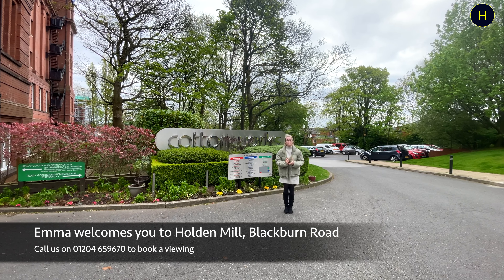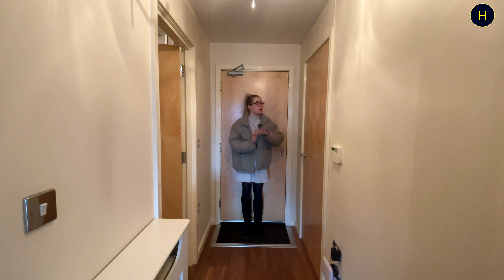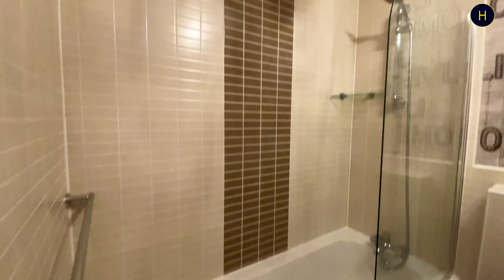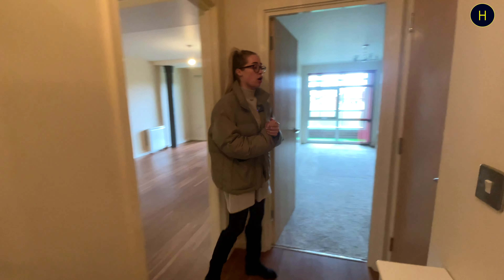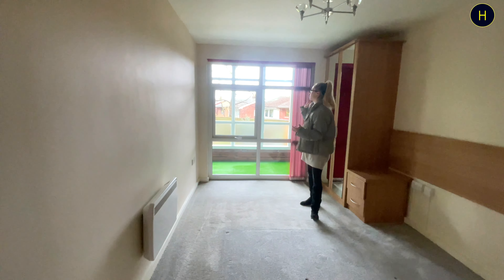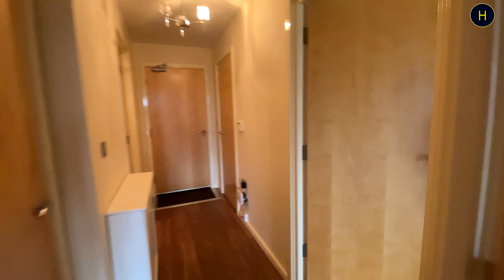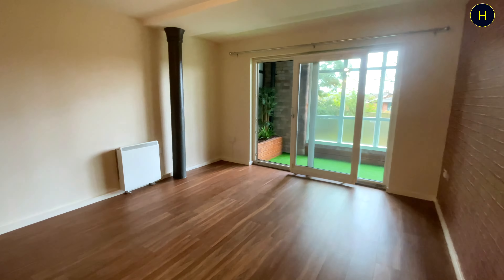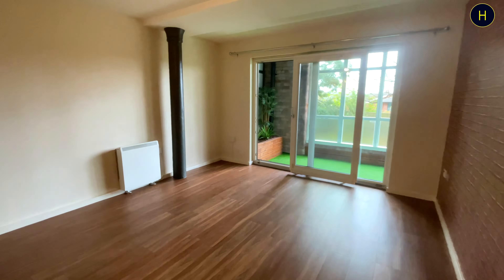Holden Mill, Blackburn Road, Bolton | Guide Price £100,000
Welcome to Holden Mill, this property is located on the ground floor of the highly sought out apartments of the Cottonworks development.

The apartment benefits from a spacious open plan lounge, fully fitted kitchen with integrated appliances,
ONE bedroom, bathroom with a three piece suite and a private balcony.

LOCATION.
Sharples High School (0.5 mile)
Asda Superstore (0.6 miles)
Bolton Town Centre (2.6 miles)
Sharples Primary School and Nursery (0.7 miles)
Jumbles Country Park (3.6 miles)
Lidl (0.5 miles)

One bedroom.
Ground floor apartment.
Private balcony.
Open plan kitchen and lounge.
Allocated parking space.